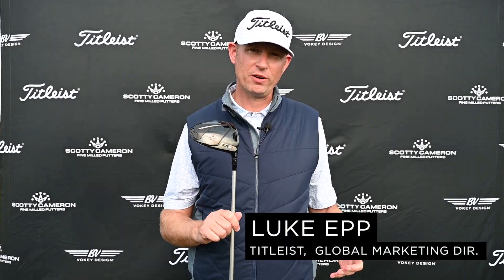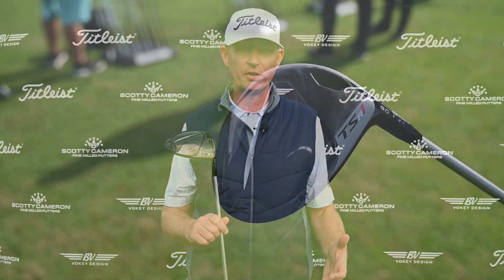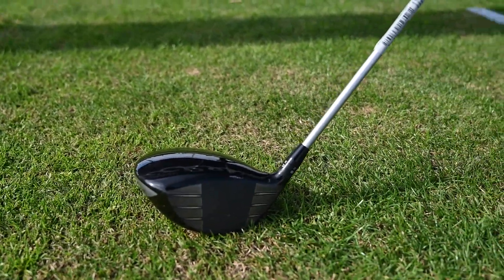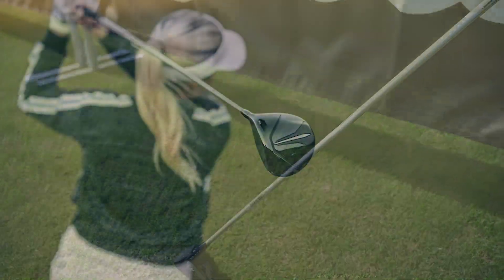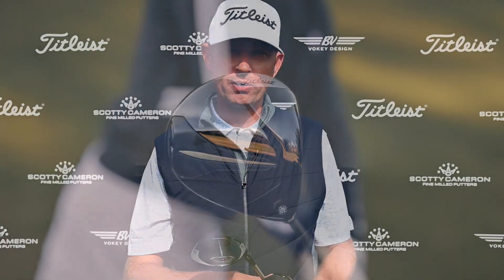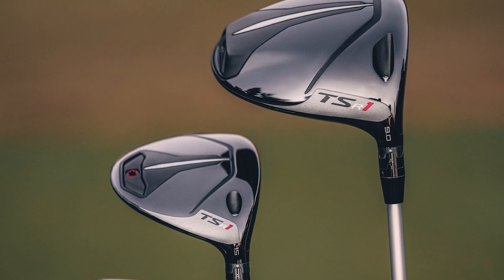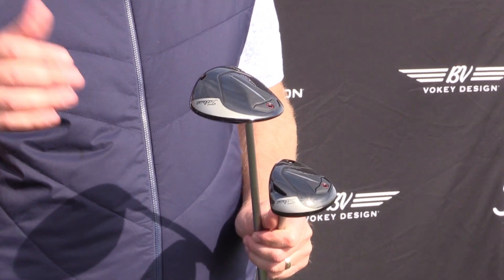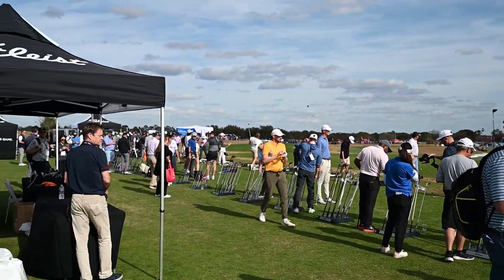The Titleist TSR1 on GlobalGolf.com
Built for moderate swing speeds, the TSR1 is designed lighter to help you swing faster!

Check out the metal line today on GlobalGolf.com!